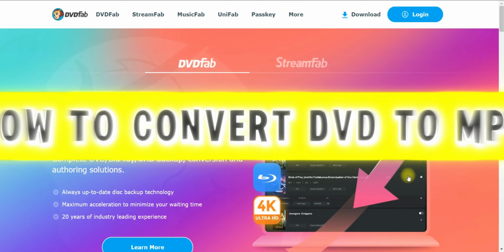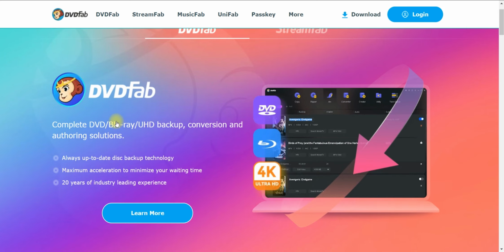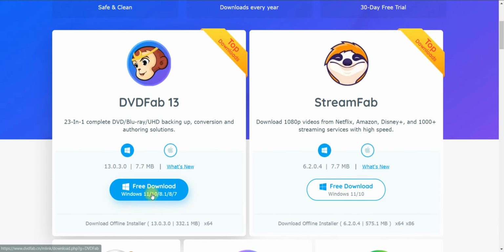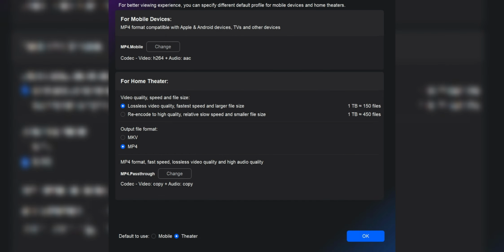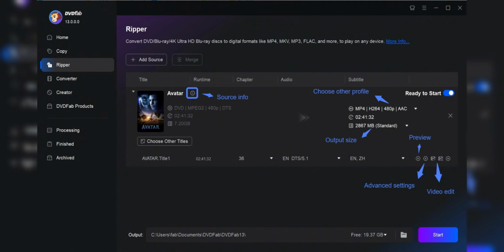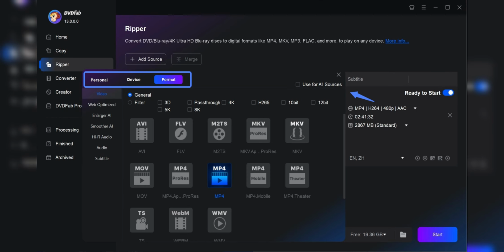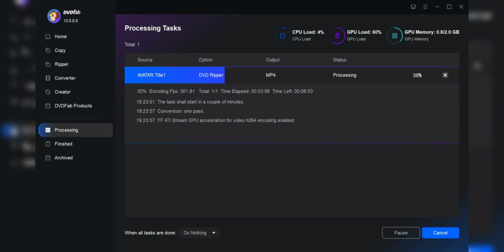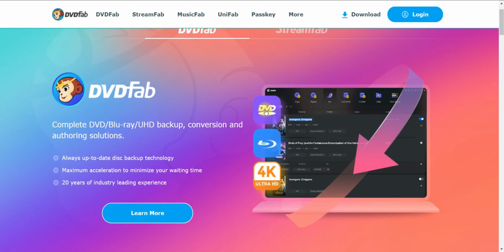How to dvd to mp4 (2026) Full Guide!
How to dvd to mp4 (2024 / 2025) Full Guide!

In this video, I'll show you How to dvd to mp4